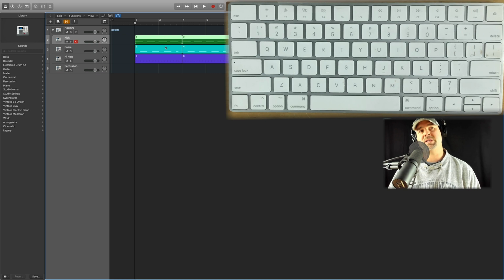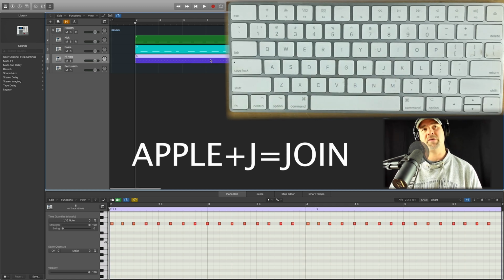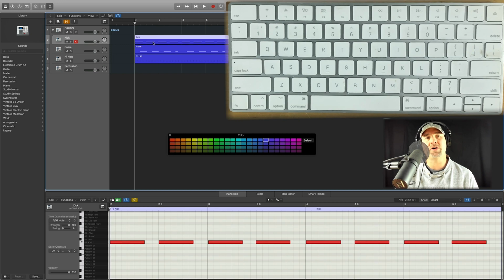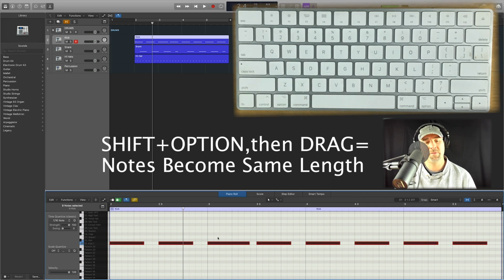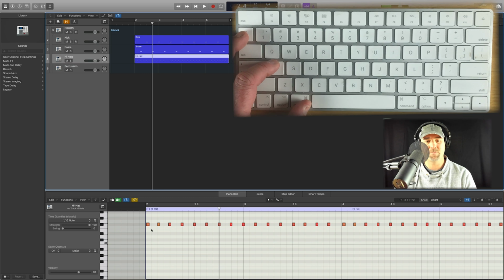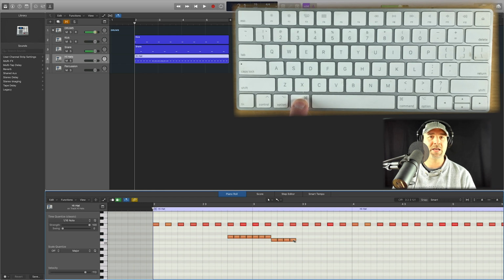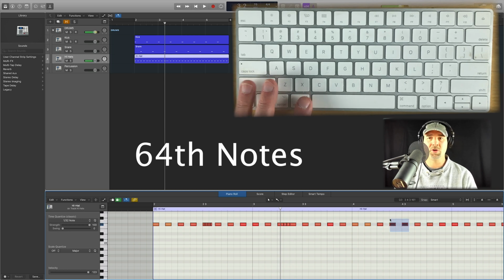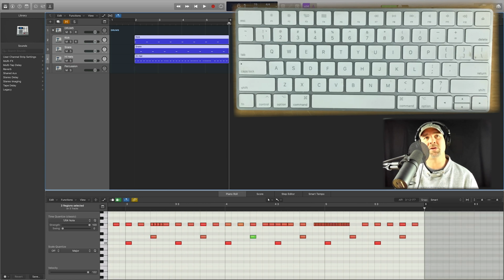Drum Editing and Brush Tool Lesson